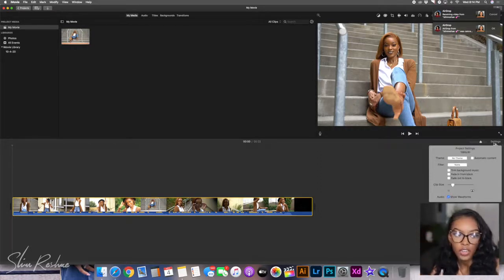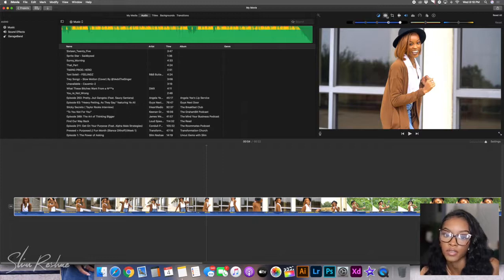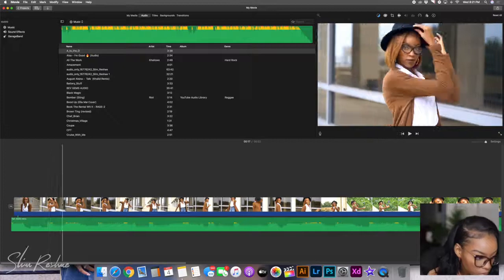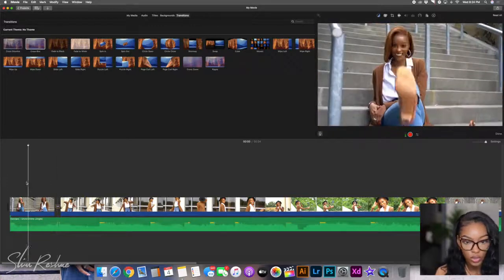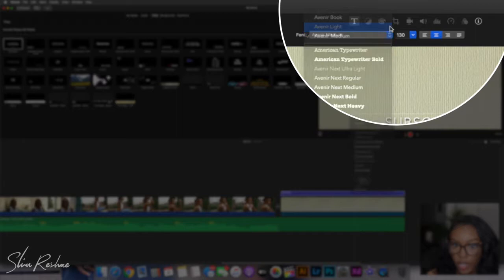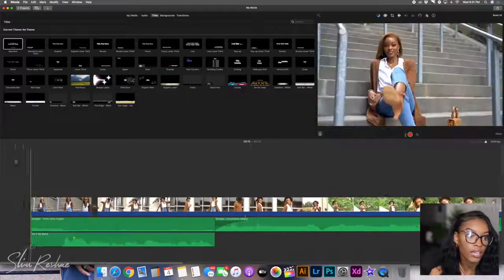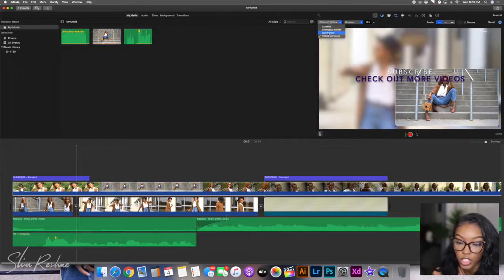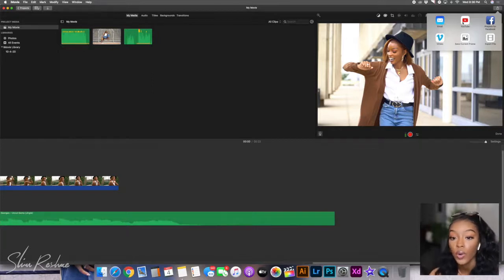HOW TO EDIT VIDEOS IN IMOVIE | Slim’s YouTuber Beginner Series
In today’s video, I do a walk-thru iMovie tutorial for how to edit in iMovie / how to edit videos on your computer. This is awesome for beginners who have access to MacBook / iMac Libraries because iMovie is preinstalled and also available on some iPhones for on-the-go editing as well.  Let me know what all you would like to see in this series! Love you guys & until next time…xoxo, slim

This is a rebroadcast of this video, to transition all the educational content over to this channel.

HELPFUL TIMESTAMPS:
0:00 - Start of the Video
0:50 - Devices compatible with iMovie
1:40 - Creating a new project
2:00 - Adding Your Footage to iMovie
2:55 - Themes on iMovie
3:58 - Tools for Filmstrip
4:25 - Adding Media or Music
5:20 - Editing the Video + Color Grading
5:50 - Cropping Your Video
8:29 - Adding Transitions
9:29 - Splitting Your Clips
12:21 - Adding a Background
13:00 - Adding Titles
14:13 - Adding a Voiceover
17:00 - Additional Help in iMovie
17:11 - Keyboard Shortcuts
18:04 - Stacking Clips / Overlapping Clips
21:57 - Exporting Your Video
SOFTWARE/APP MENTIONED:
► iMovie (Free App)

FREQUENTLY ASKED QUESTIONS:
► Final Cut Pro X What camera do you use?
new youtuber advice